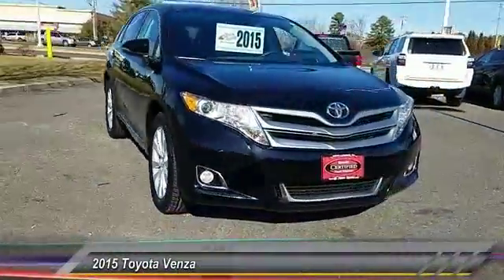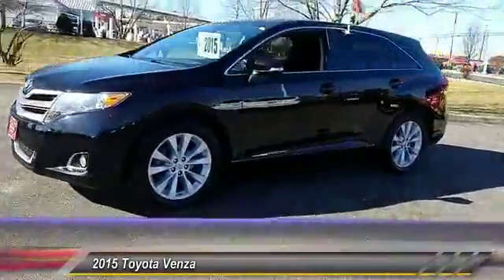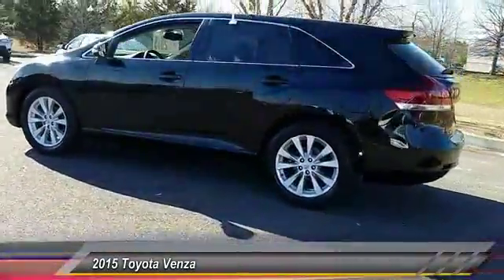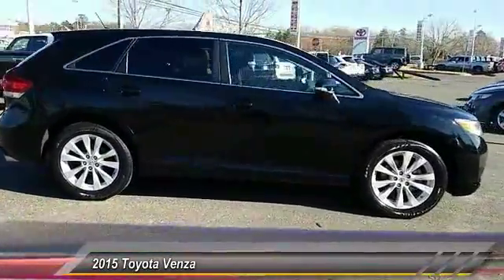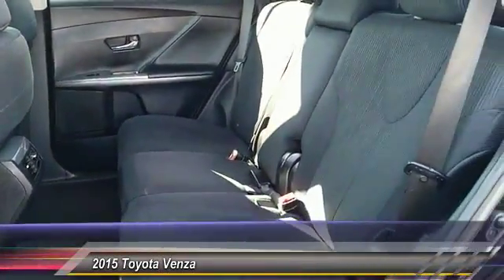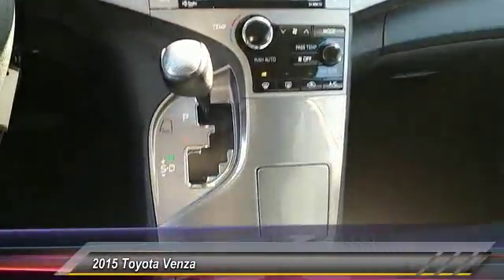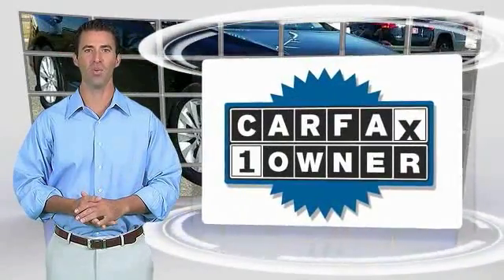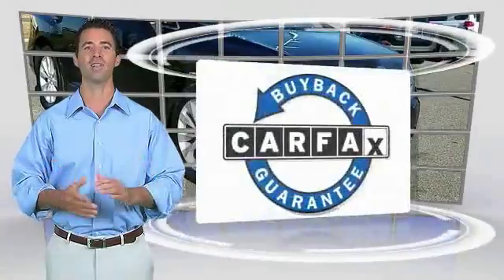2015 Toyota Venza Mays Landing NJ P10123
2015 Toyota Venza LE

Shore Toyota
4236 Black Horse Pike

New Arrival! This Toyota Venza is Certified Preowned! CARFAX 1-Owner! This 2015 Toyota Venza LE, has a great Attitude Black exterior, and a clean Black interior! -Only 2,274 miles which is low for a 2015 ! This model has many valuable options -Backup Camera -Bluetooth -Satellite Radio -Aux. Audio Input -Heated Mirrors -Auto Climate Control -Automatic Headlights -Fog Lights -Front Wheel Drive -Multi-Zone Air Conditioning -Security System -Garage Door Opener -Power Locks -Keyless Entry -Power Windows -Steering Wheel Controls -Cruise Control Automatic Transmission -Rear Bench Seats -Tire Pressure Monitors On top of that, it has many safety features -Brake Assist -Traction Control -Stability Control Call to confirm availability and schedule a no-obligation test drive! We are located at 4236 Black Horse Pike, Mays Landing, NJ 08330.